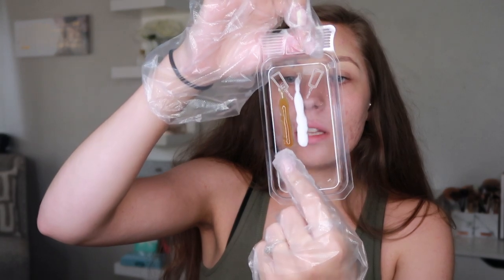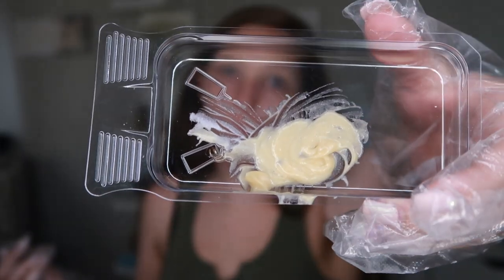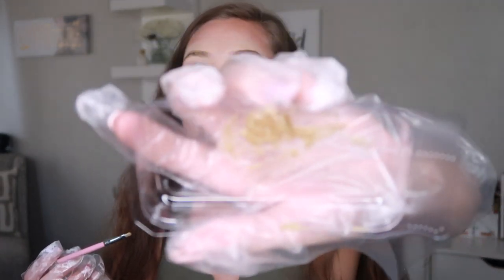$8 DIY Eyebrow Tinting | I'M SHOOK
I decided to tint my own eyebrows because I was tired of having to make appointments and pay a lot of money.
I believe this will last up to 2 weeks.

Just for men: